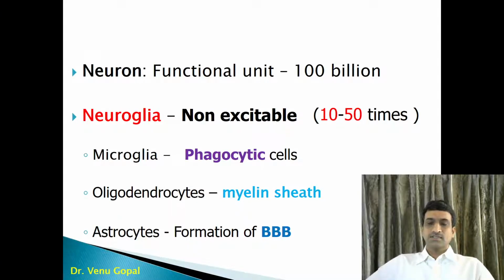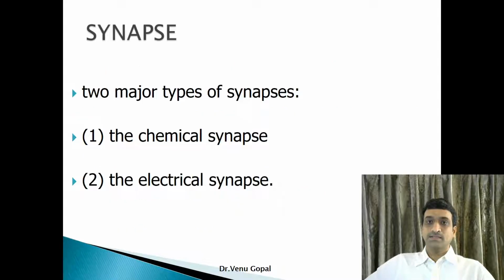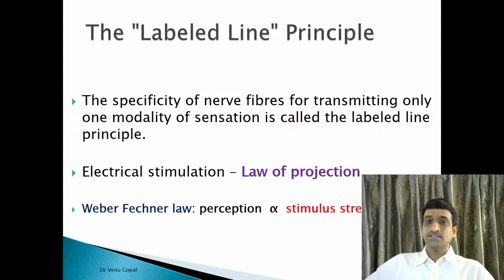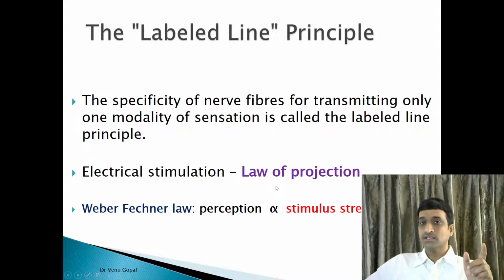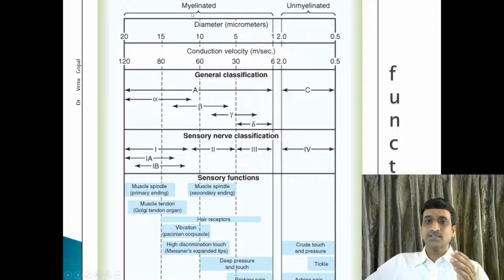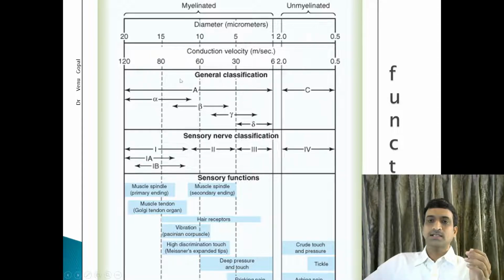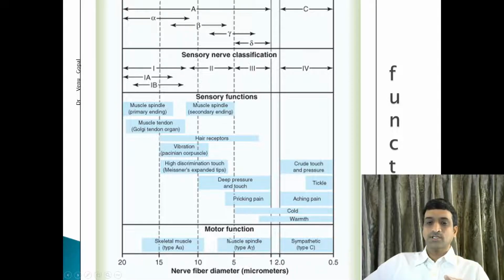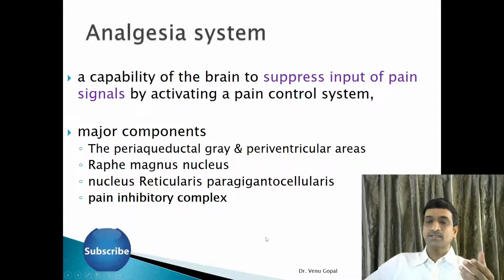Viva 1 in CNS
Neuroglia, Synapse, types of Nerve fibers & Analgesia